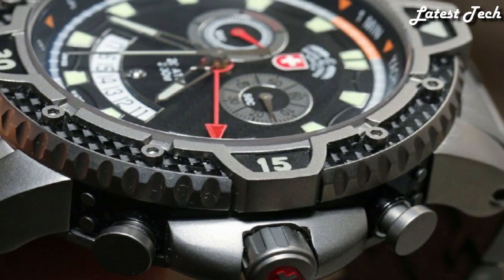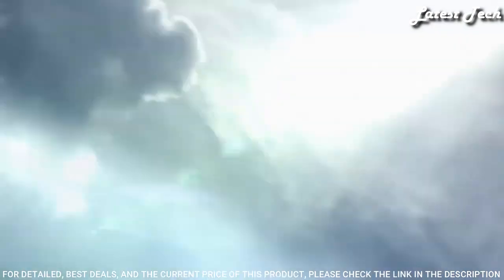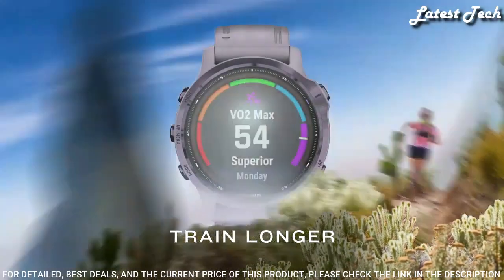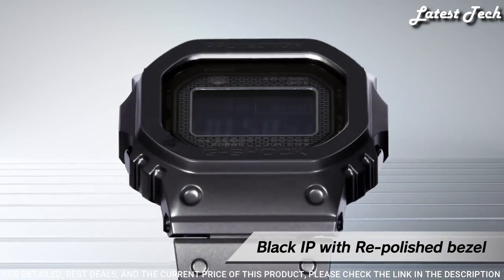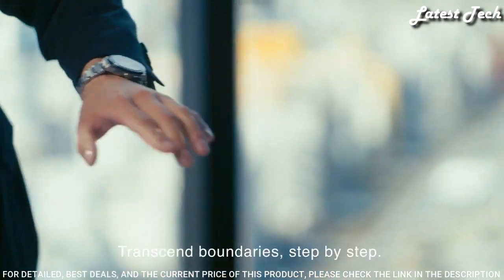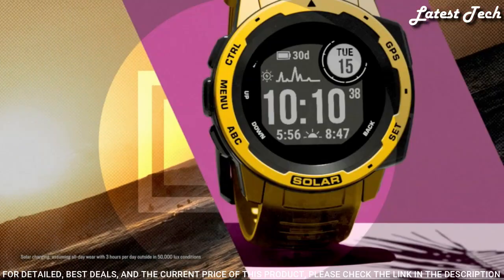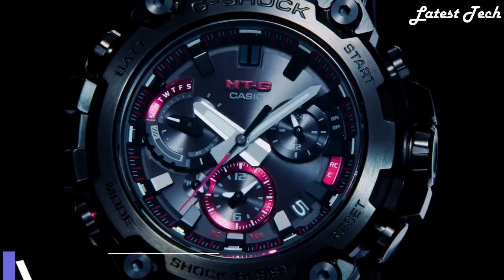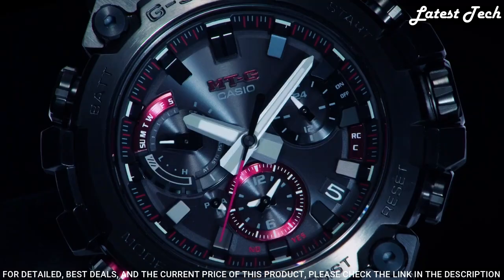Top 6 Best Solar Powered Watches To Buy in 2023!